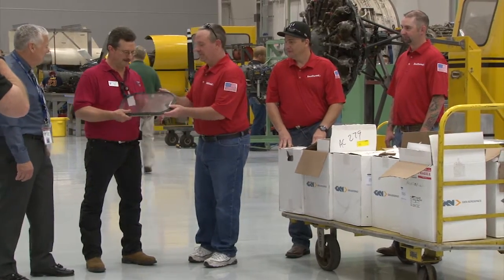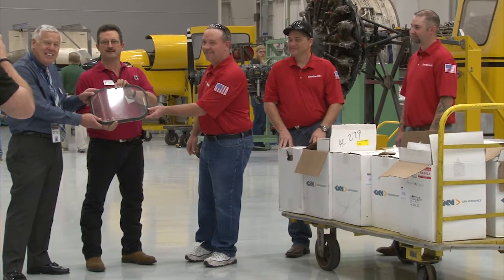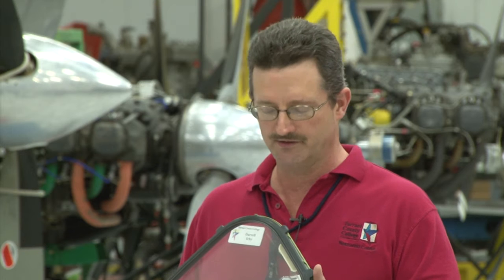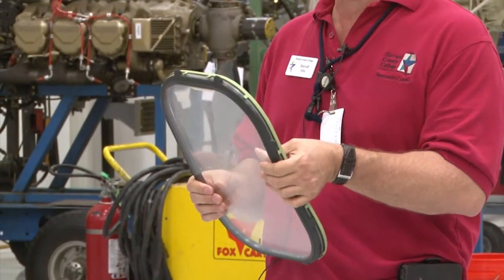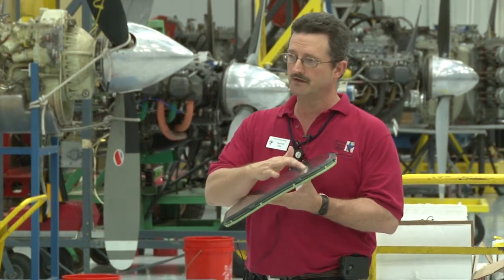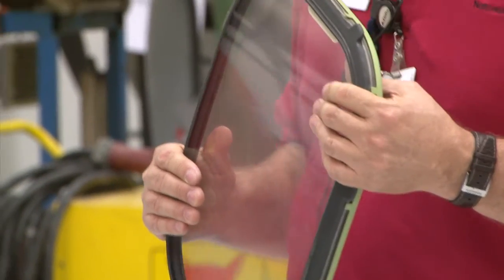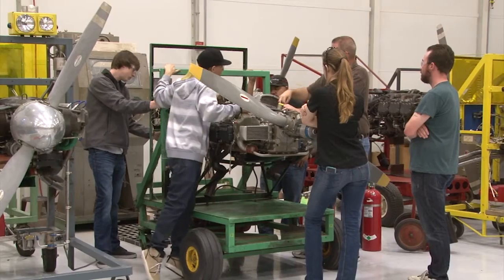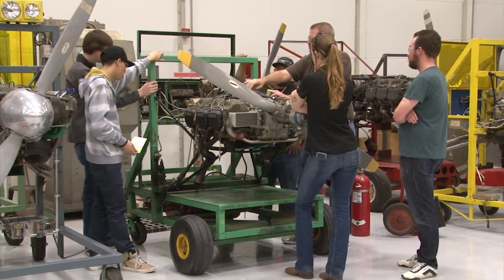Southwest Airlines Gift to Tarrant County College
Representatives of Southwest Airlines presented 737 aircraft windows to TCC's Center of Excellence for Aviation, Transportation, and Logistics. This donation will be used by students as part of their training and education.